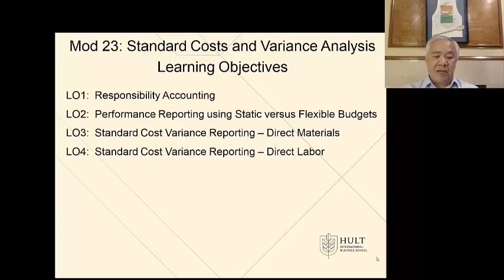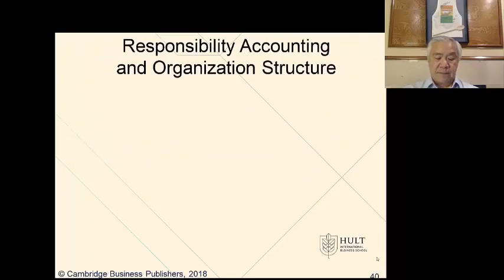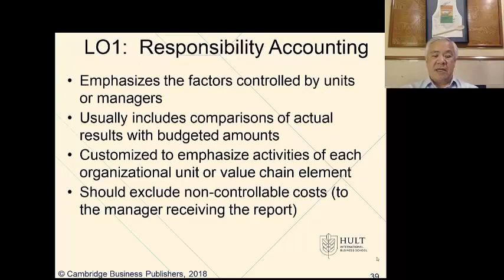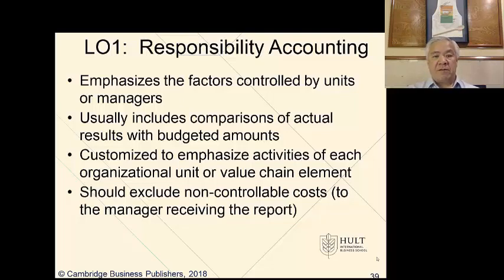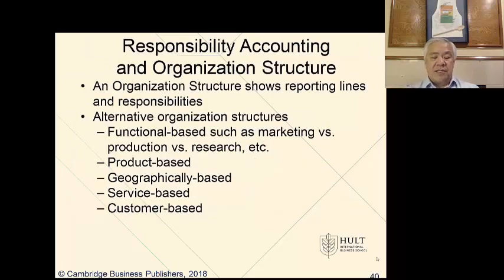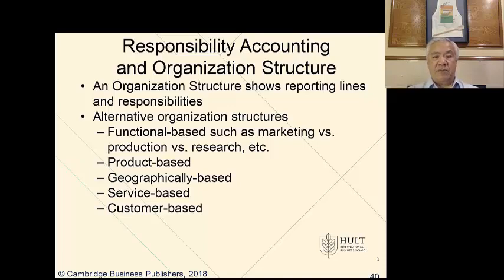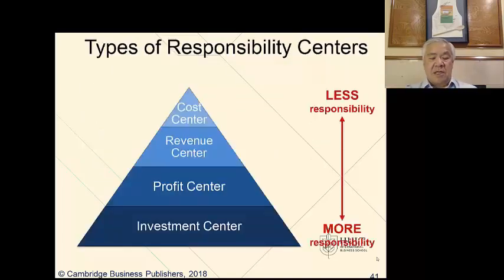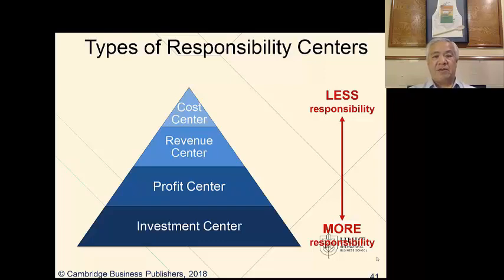Video for Session 9 Budgeting and Performance Measurement Video 8 Mod 23 Responsibility Centers